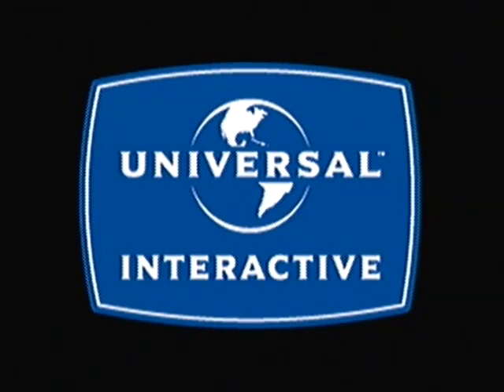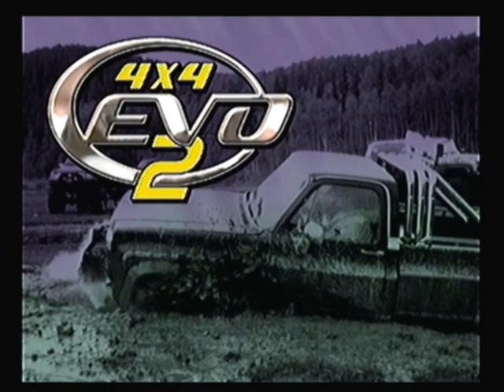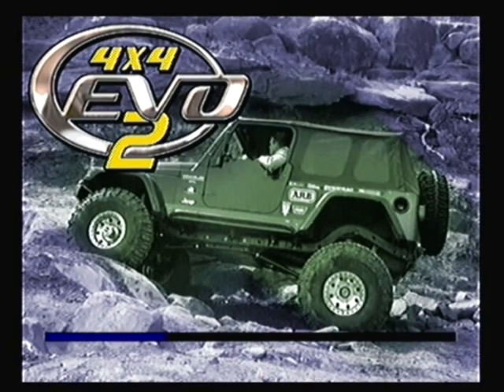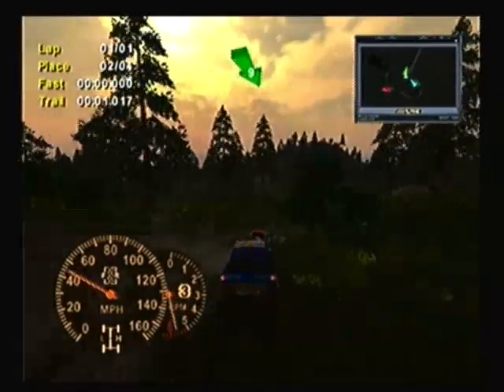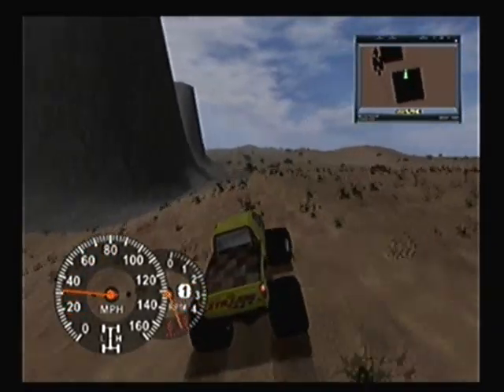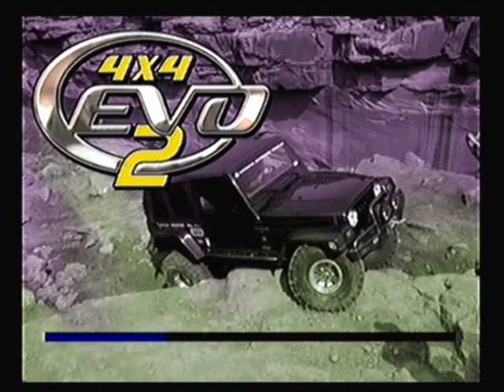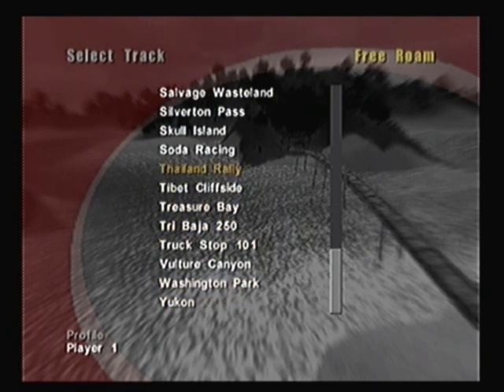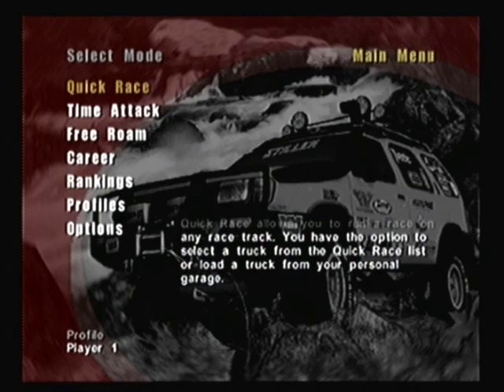CEO100able's Pre-Resurrection Sunday Let's Plays (2019) - Episode 4: 4x4 Evo 2 (GameCube Version)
That's right, you finally get to see a video of a GameCube game with commentary made by me! Anyway, in this final episode, I have some great fun with the content of this GameCube version of 4x4 Evo 2, released exclusively in North America.

Download links to mentioned add-on content for the PC version of this game: